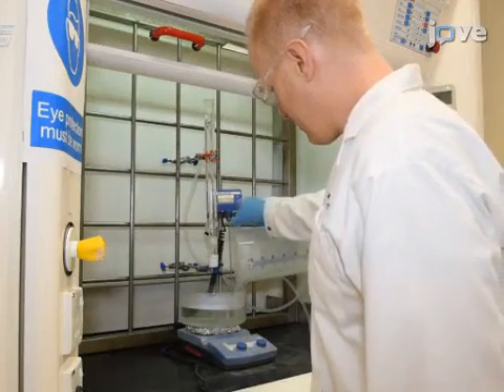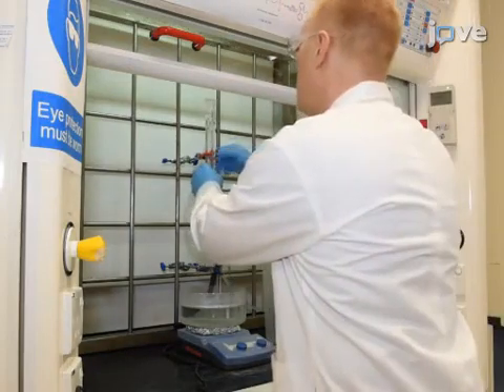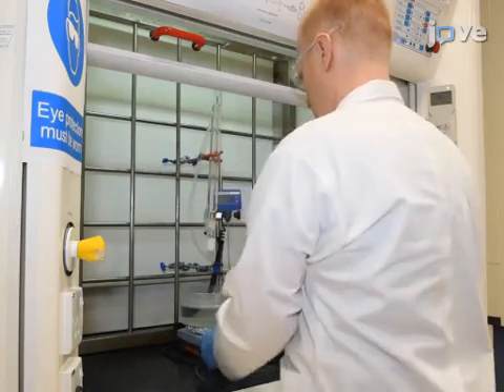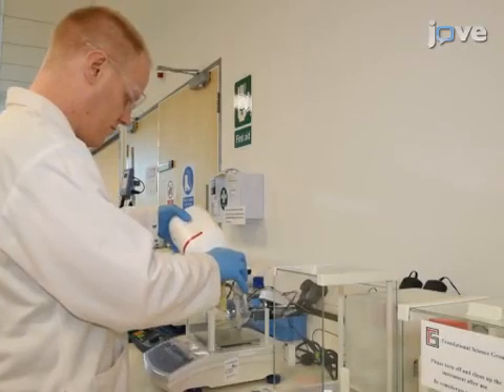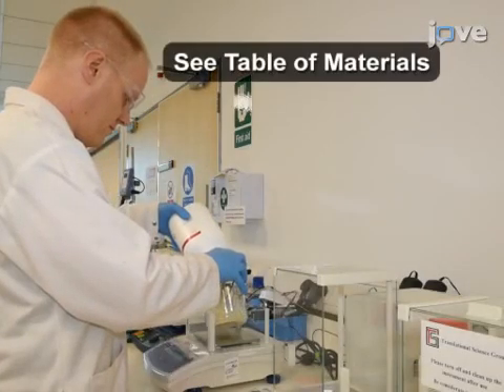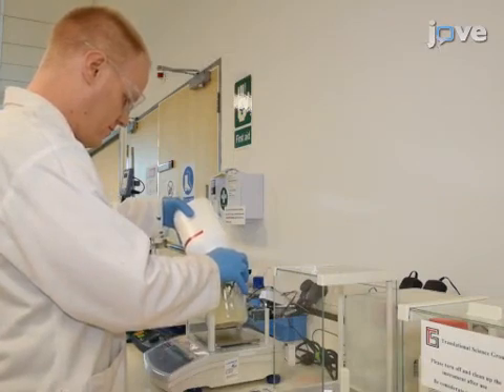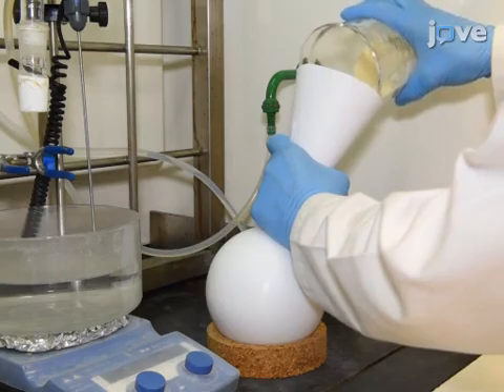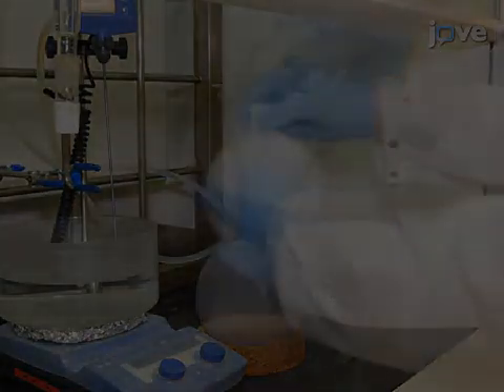Extraction Of Plant-Based Capsules For Microencapsulation Applications l Protocol Preview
Extraction of Plant-based Capsules for Microencapsulation Applications -  a 2 minute Preview of the Experimental Protocol

Michael G. Potroz, Raghavendra C. Mundargi, Jae Hyeon Park, Ee-Lin Tan, Nam-joon Cho
Nanyang Technological University, School of Materials Science and Engineering; Nanyang Technological University, Centre for Biomimetic Sensor Science; Nanyang Technological University, School of Chemical and Biomedical Engineering;

This protocol/manuscript describes a streamlined process for the production of sporopollenin exine capsules (SECs) from Lycopodium clavatum spores and for the loading of hydrophilic compounds into these SECs.